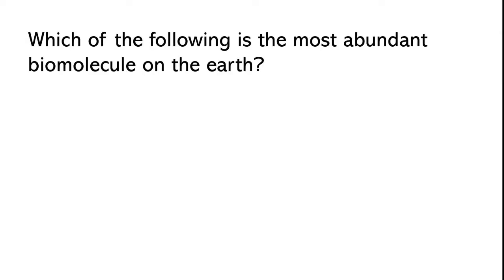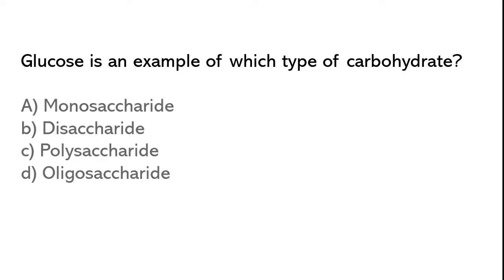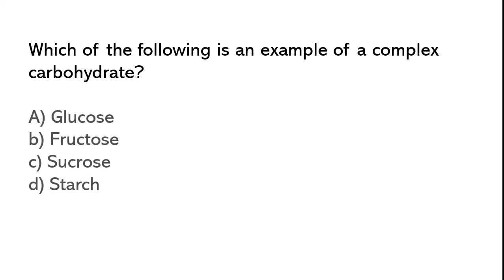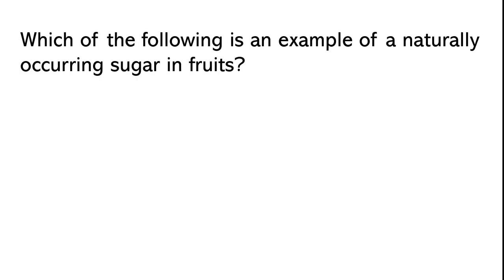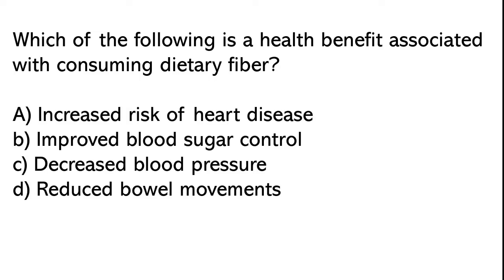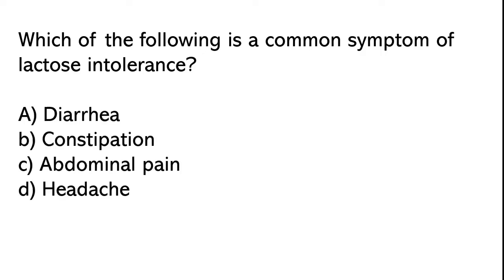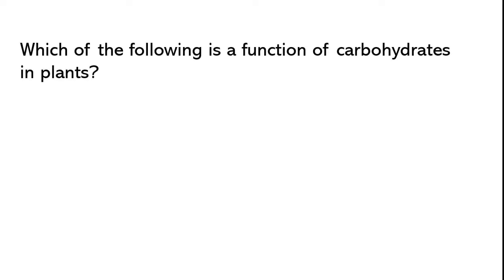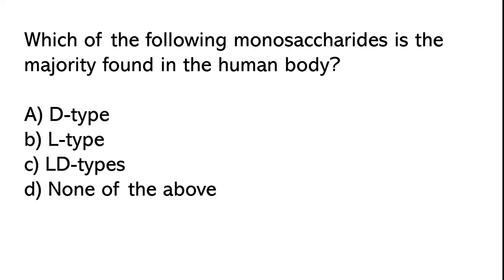Carbohydrates Mcq | carbohydrates questions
Looking to test your knowledge of carbohydrates? This video presents a series of multiple-choice questions (MCQs) to challenge your understanding of this essential macronutrient. Carbohydrates play a crucial role in providing energy and serving as a structural component in living organisms.